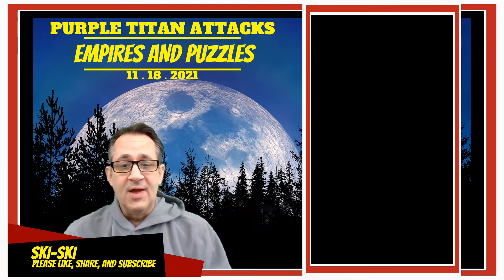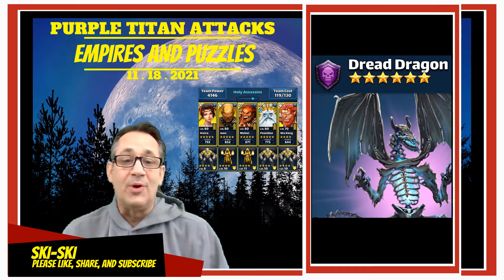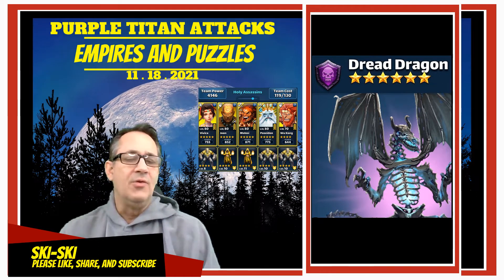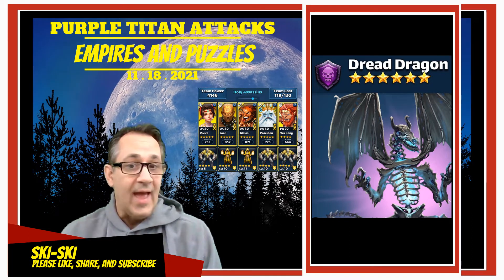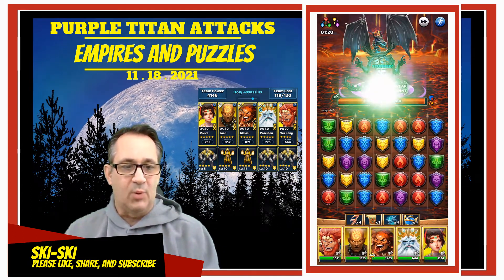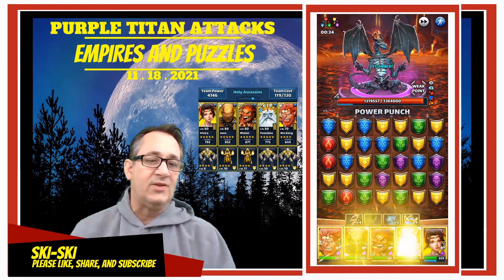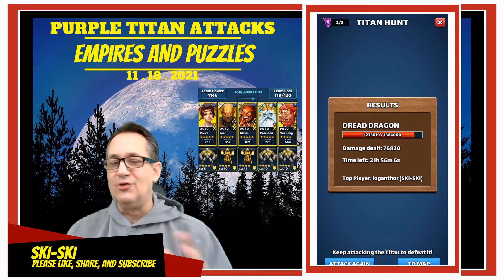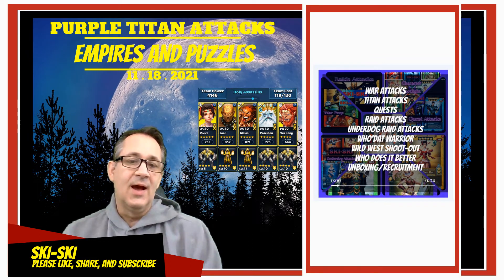Empires and Puzzles- Titan Attacks, Purple-11.18.2021